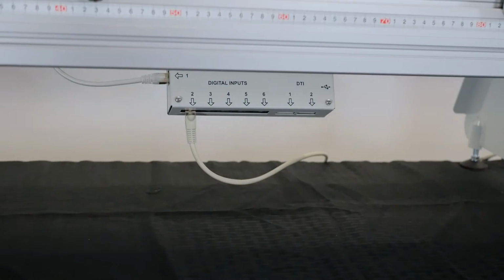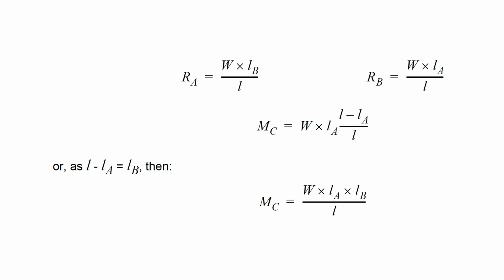Bending Moments in a Beam (STS2) (Next Generation Structures) - TecQuipment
In this video we will be demonstrating the Bending Moments in a Beam Experiment, the STS2, within the Next Generation Structures range of engineering teaching equipment from TecQuipment.

This experiment illustrates and proves the basic theory of bending moments in a beam.

00:00 Introduction
00:25 Real world examples and application
00:45 Looking around the experiment
00:57 Structures Platform STS1
01:12 Experiment 1
01:44 Experiment 2
02:05 Theory of Superposition
02:24 Experiment 3
02:48 Experiment 4
03:13 The Bending Moments in a Portal Frame Experiment STS20
03:20 The Bending Stress in a Beam STS5
03:33 Like and subscribe
03:37 TecQuipment TikTok account
03:42 Subscribe to our newsletter
03:47 Thanks for watching